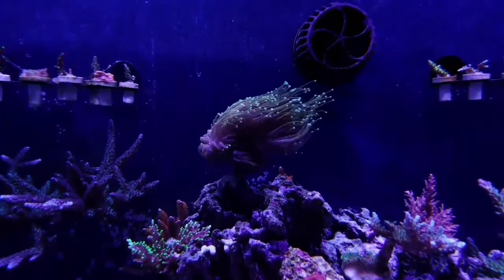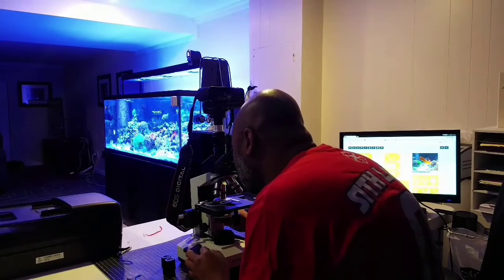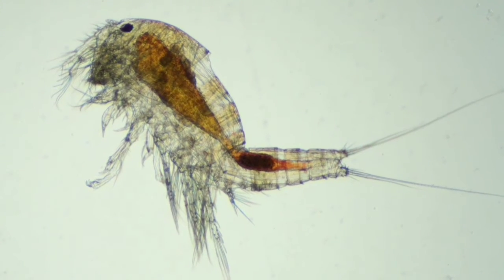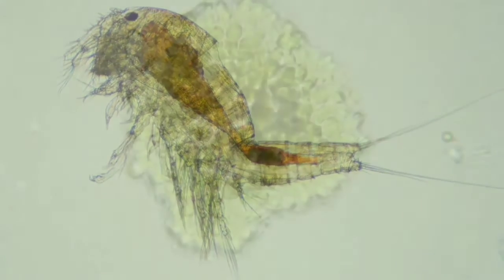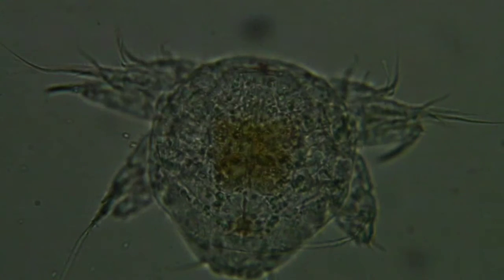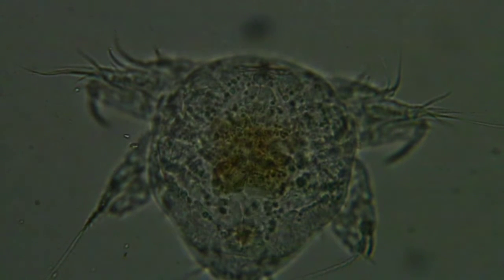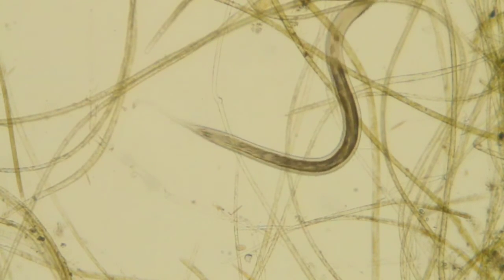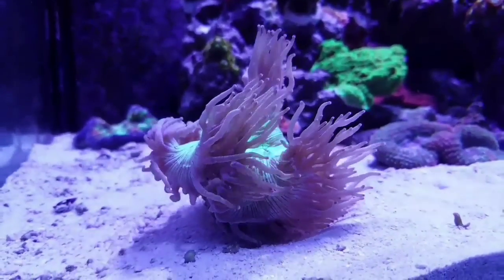Reef Tank Microscopy - Episode 1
With a microscope you can see up close the microscopic world of your reef tank.